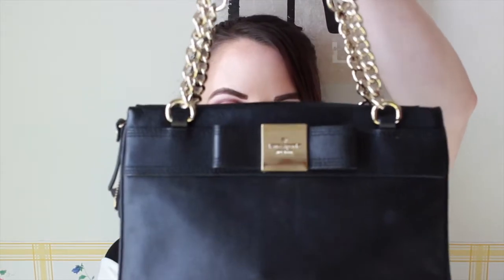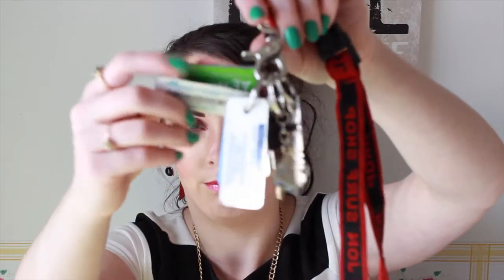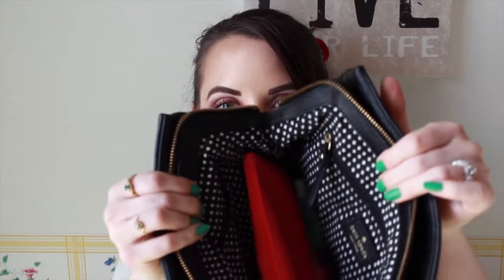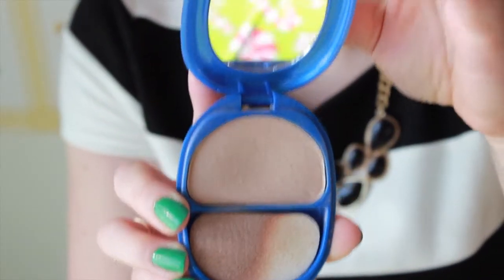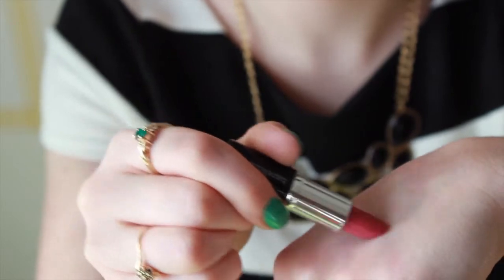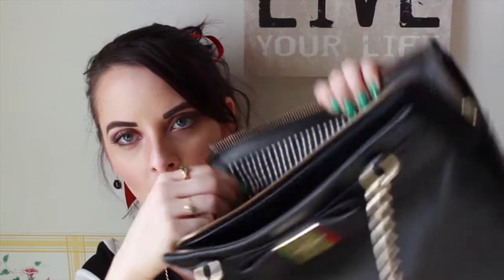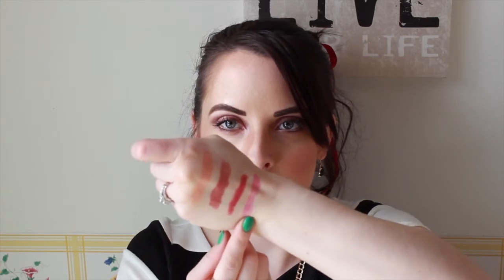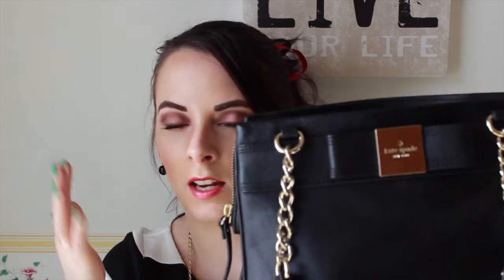What's In My Handbag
The grand reveal of my new Kate Spade handbag and all of the contents I have gathered in it for your viewing pleasure :D

Maybelline Baby Lips "Coral Crush"- Discontiued?! (heartbreak)